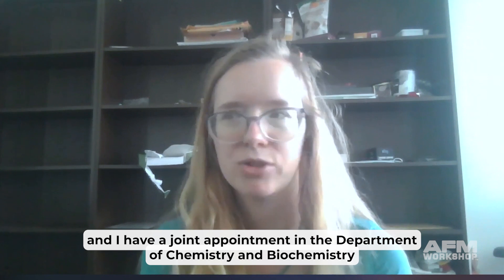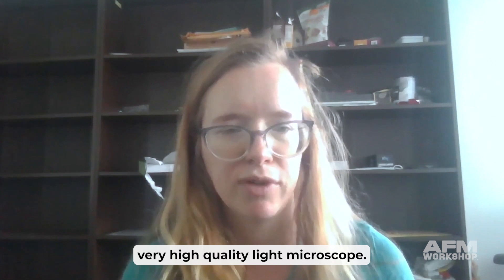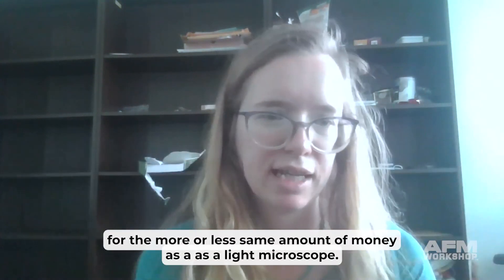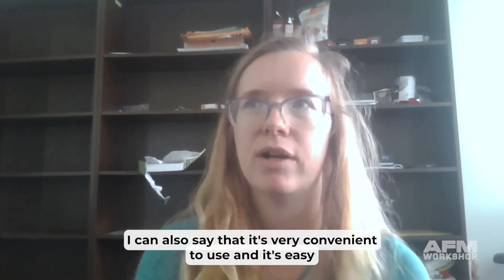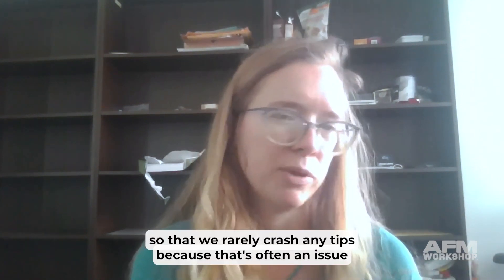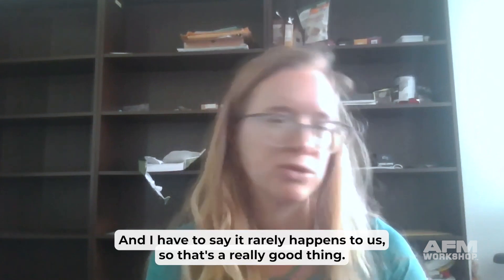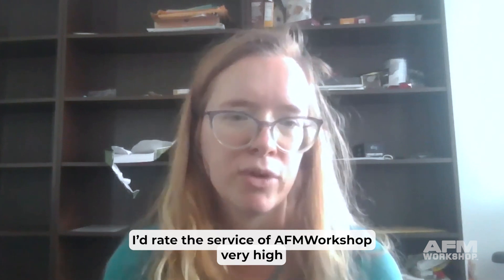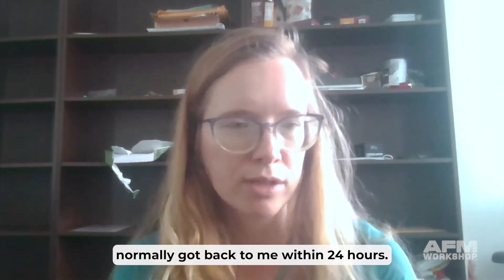AFMWorkshop & Vivian Merk, Ph.D., Florida Atlantic University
Dr. Vivian Merk describes her experience with educating and training undergraduate students using our AFM.